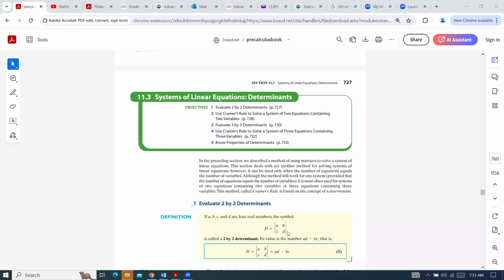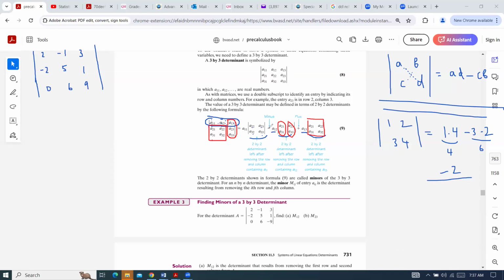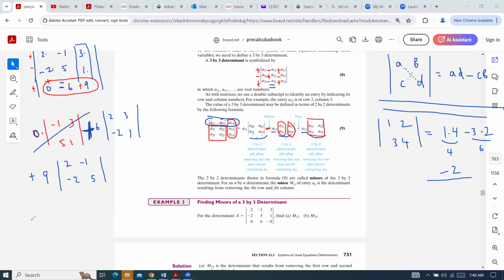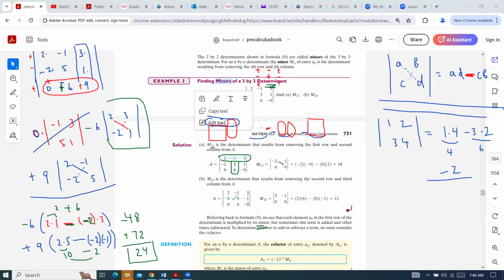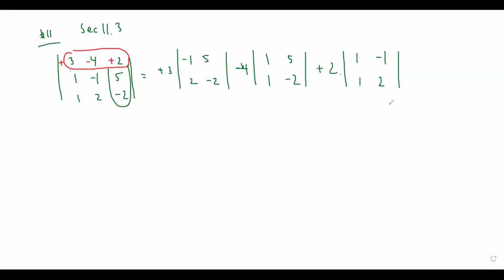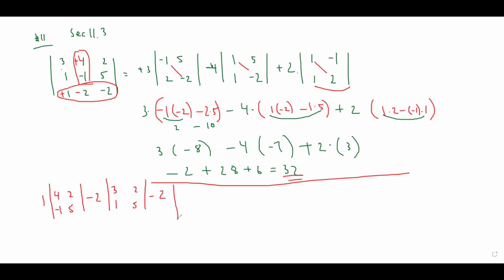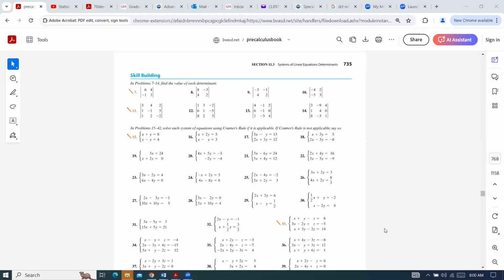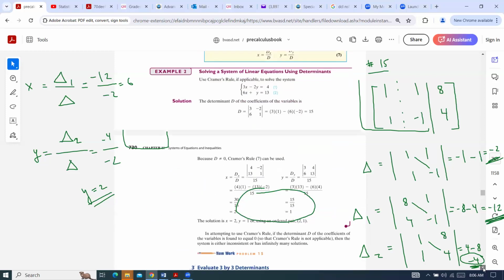MAC 1140 Lecture 9